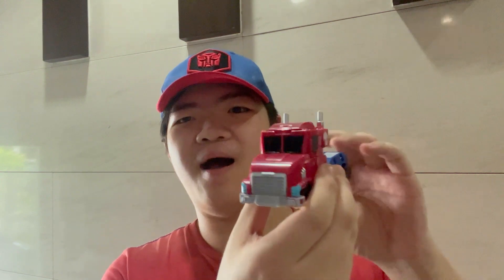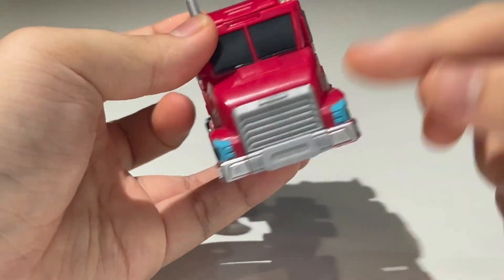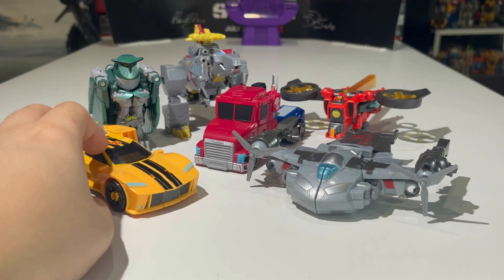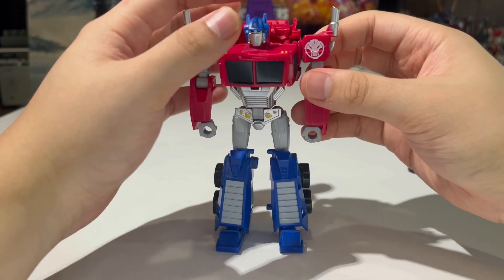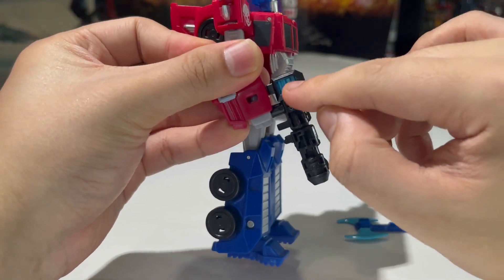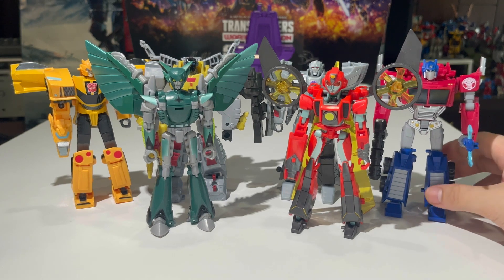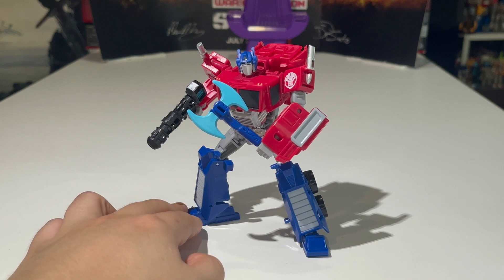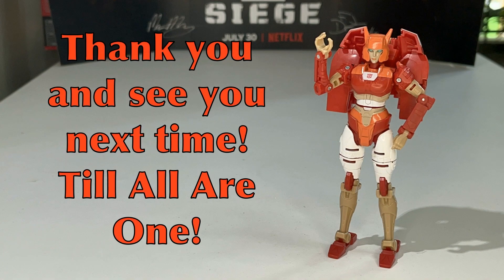JJ Prime REVIEWS: Transformers Earthspark Deluxe OPTIMUS PRIME!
YES! I finally found Earthspark Deluxe Class Optimus Prime and man I am not disappointed with this one. Now, this figure is an extensive retool of Cyberverse Deluxe Class Optimus Prime and wow! Hasbro really did a stupendous job with this one. They managed to retool the Cyberverse version to get Earthspark Prime out of the mould and that's amazing. If only they could have done that with Shockwave, Prowl and Starscream but oh well, it is what it is. Anyway, as far as Prime goes, yeah this is a really well done figure in my opinion. Both modes look really good but the lack of silver paint on the truck's front grill is a bit of an eyesore. Other than that, the truck mode still looks good. For the robot mode, those arm panels should have been able to flip inwards but they don't unfortunately. If those panels had that ability, the figure would have been much cleaner but it is what it is. Articulation is pretty decent for a Deluxe-sized Prime and every joint is solid, no complaints there. Transformation is pretty smooth, enjoyable and easy, so he is definitely a fun figure to mess with. So, all in all, I'm pretty pleased with this one and I'm so glad to have finally gotten this Earthspark Optimus Prime figure for the Earthspark collection. This is JJ Prime signing off, PEACE OUT!